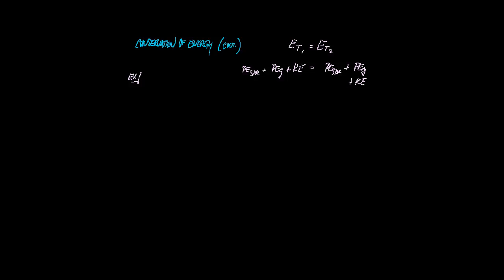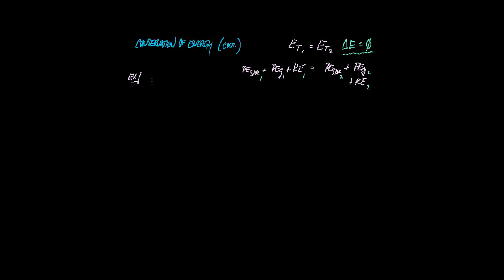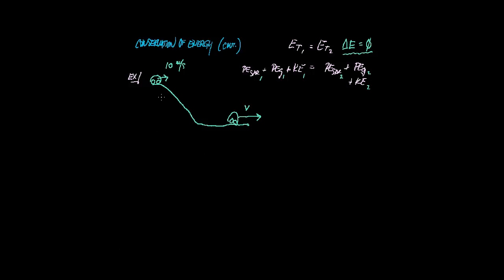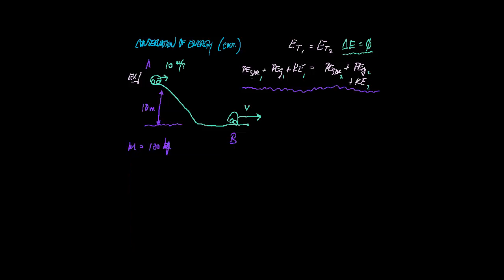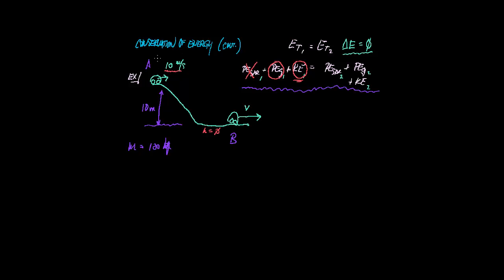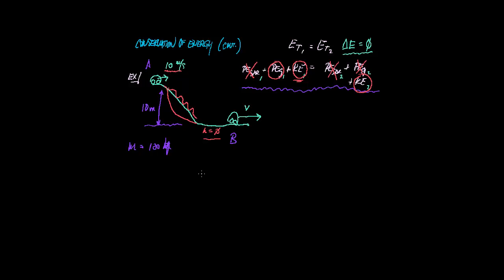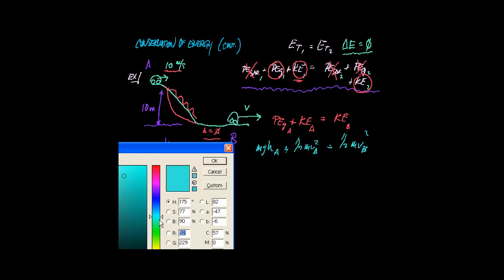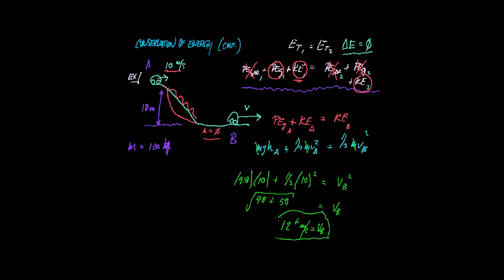NCC Physics I Doney 041 - conservation of energy 02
conservation of energy problem 02 - object going down a hill